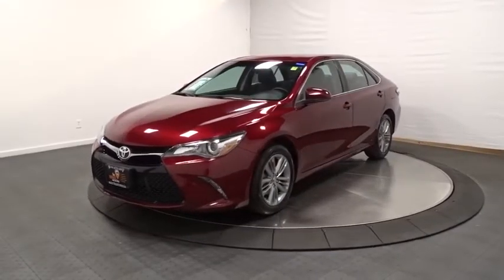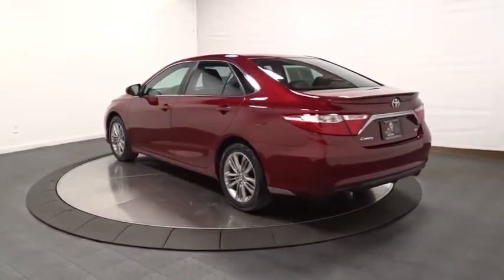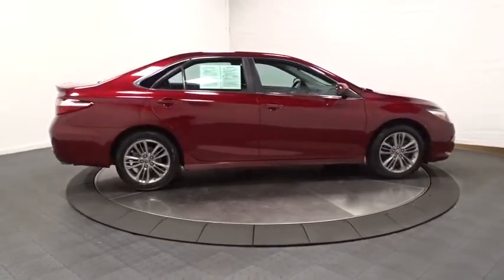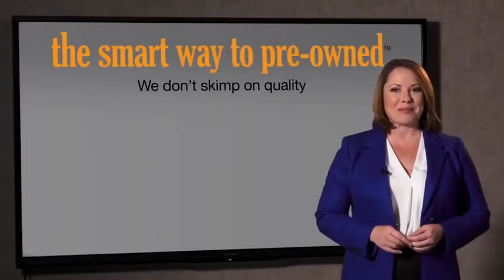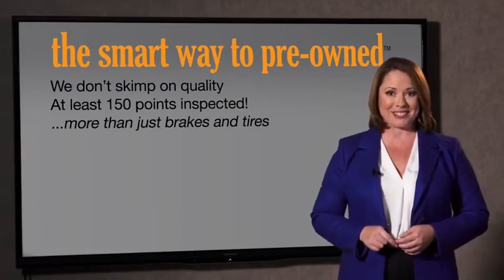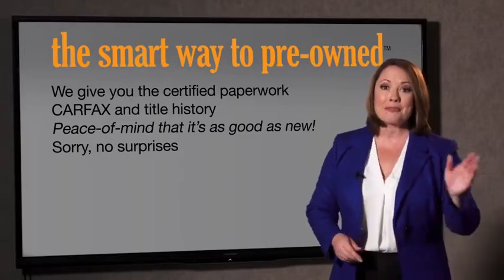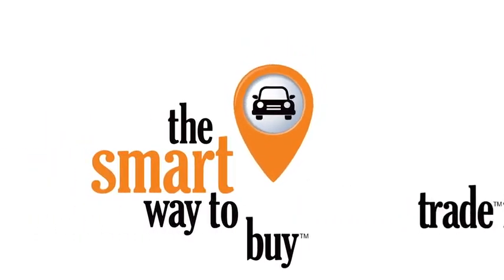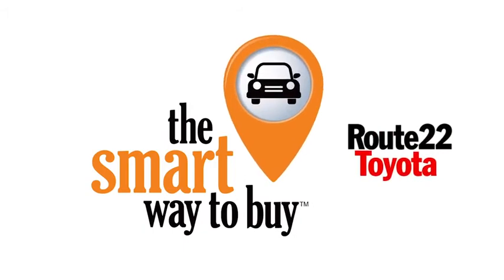2015 Toyota Camry Hillside, Newark, Union, Elizabeth, Springfield, NJ T6578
Red  2015 Toyota Camry available in Hillside, New Jersey at Route 22 Toyota. Servicing the Newark, Union, Elizabeth, Springfield, NJ area.

2015 Toyota Camry. The Smart Way To Buy! Are you tired of hidden fees and bogus rates ruining your search process? Now there's a way to avoid all of the nonsense. Introducing the smart way to buy from Route 22 Auto's. The advantages of the smart way to buy are endless. There is no pressure throughout your search. You can finally feel at ease when purchasing a car. Since there are no hidden fees, there are no surprises or gimmicks revealed when you finally make a decision. Route 22 Autos salespeople are direct and value your time, so there is no back and forth or confusion. They know it's necessary for you to feel comfortable during the buying process and want to be trusted. The smart way to buy is smart for a reason. The team at Route 22 Auto's does Internet research every day to discover the right price for you. They make sure to look at competitors' pricing and numbers from industry experts so you can feel confident that you're getting the best offer possible. The main factors that contribute to your final cost are market value, product availability, days' supply in the market and the product age, color and equipment. It's easy to feel secure with the smart way to buy. * * * * * TOYOTA CERTIFIED * * * * * ONE OWNER, BACK-UP CAMERA, BLUETOOTH, MP3 Player, NO ACCIDENTS on CARFAX, KEYLESS ENTRY Thanks to an extensive used-car warranty, every Toyota Certified Pre-Owned Vehicle comes with peace of mind. It covers major engine and transmission components, except for standard maintenance items, body glass and interior. Toyota will repair or replace any covered part that is defective in material or workmanship under normal use. The Toyota Certified Pre-Owned Vehicle Limited Warranty extends the powertrain coverage to 7 years*/100,000 total odometer miles (whichever occurs first). *See dealer for details. This wonderfully fuel-efficient vehicle offers a supple ride, quick acceleration and superior styling without sacrificing MPGs. One of the best things about this Toyota Camry is that it has low, low mileage. It's ready for you to truly break it in. You could keep looking, but why? You've found the perfect vehicle right here. More information about the 2015 Toyota Camry: The Toyota Camry has been the best-selling car in America for twelve years now. The Camry is a massive success and with good reason-- it's got proven reliability, a quiet and spacious interior, good fuel economy and now, exciting exterior styling. For anyone who needs quiet, comfortable transportation for up to five people without breaking the bank, the Camry is invariably the place to start the search. With a starting MSRP of under $23,000 the Camry offers a ton of versatility for the price, but can also be optioned up to give buyers that luxury car feel if they so desire. Strengths of this model include spacious, Reliable, relatively efficient, more aggressive styling than in past years, and comfortable
Radio: Entune Audio -inc: Entune multimedia bundle, 6.1 touch-screen display, AM/FM CD player, MP3/WMA playback capability, 6 speakers, auxiliary audio jack, USB 2.0 port w/iPod connectivity and control, hands-free phone capability, phone book access, advanced voice recognition and music streaming via Bluetooth wireless technology,Window Grid Antenna,Radio w/Seek-Scan, Clock, Speed Compensated Volume Control and Steering Wheel Controls,Body-Colored Door Handles,Fixed Rear Window w/Defroster,Light Tinted Glass,Tires: P215/55R17 AS,Clearcoat Paint,Chrome Side Windows Trim,Grille w/Chrome Bar,Variable Intermittent Wipers,Body-Colored Front Bumper,Compact Spare Tire Mounted Inside Under Cargo,Body-Colored Power Heated Side Mirrors w/Manual Folding,Body-Colored Rear Bumper,Fully Automatic Projector Beam Halogen Daytime Running Headlamps w/Delay-Off,Steel Spare Wheel,Front Windshield -inc: Sun Visor Strip,Wheels: 7.0J x 17 Alloy -inc: graphite finish,Front License Plate Bracket,Trunk Rear Cargo Access,Fully Galvanized Steel Panels,Lip Spoiler,60-40 Folding Bench Front Facing Fold Forward Seatback Rear Seat,Passenger Seat,Front Map Lights,Engine Immobilizer,Manual Air Conditioning,HVAC -inc: Underseat Ducts,Remote Releases -Inc: Mechanical Cargo Access and Mechanical Fuel,Full Carpet Floor Covering,Carpet Floor Trim and Carpet Trunk Lid/Rear Cargo Door Trim,Power Door Locks w/Autolock Feature,Front Cupholder,Illuminated Locking Glove Box,Air Filtration,Outside Temp Gauge,Instrument Panel Covered Bin, Driver / Passenger And Rear Door Bins,2 12V DC Power Outlets,Remote Keyless Ent